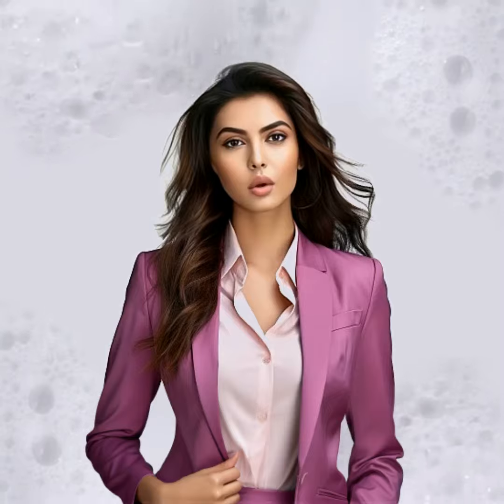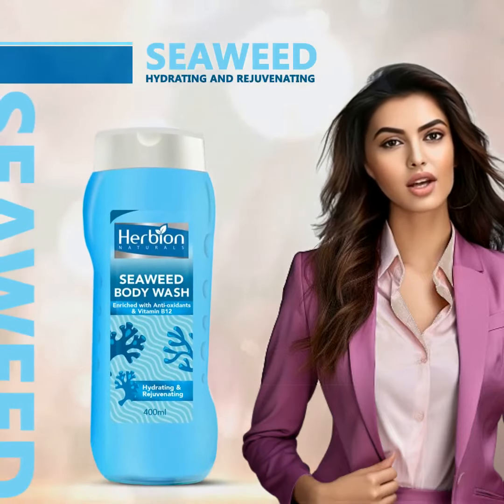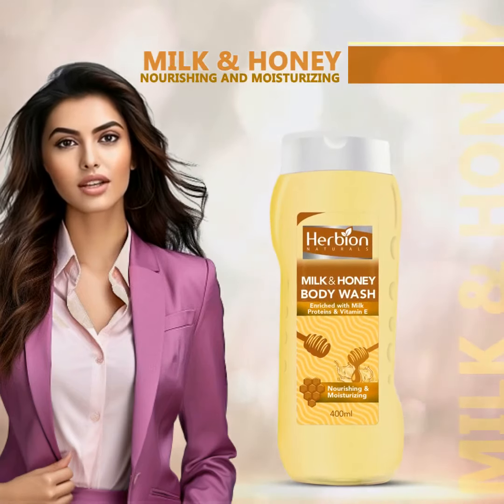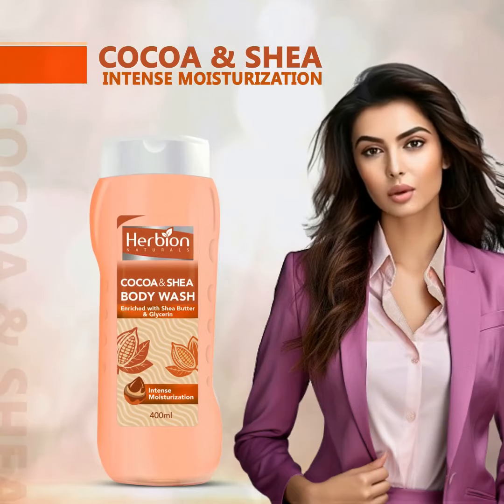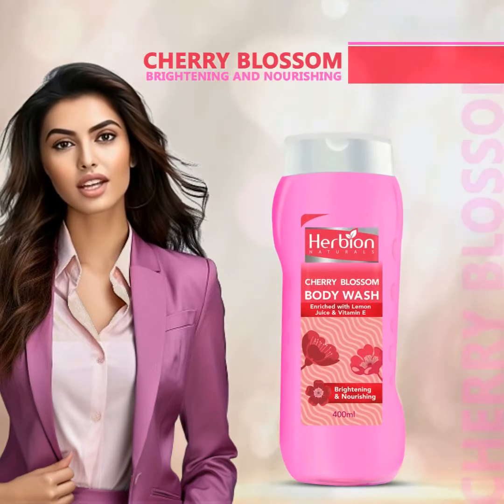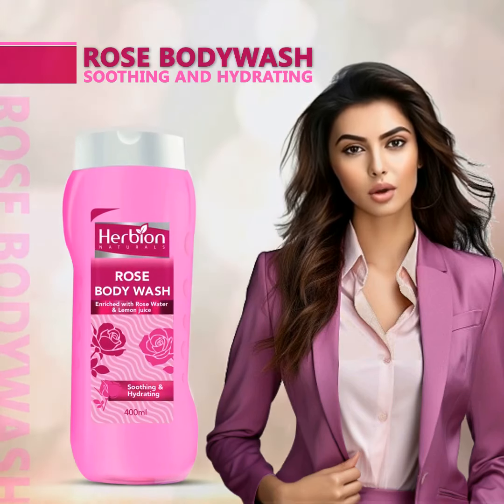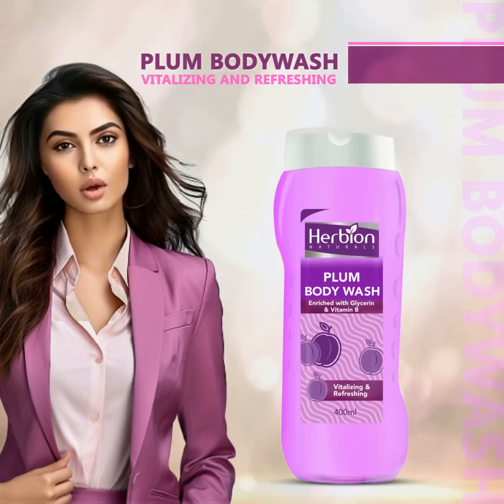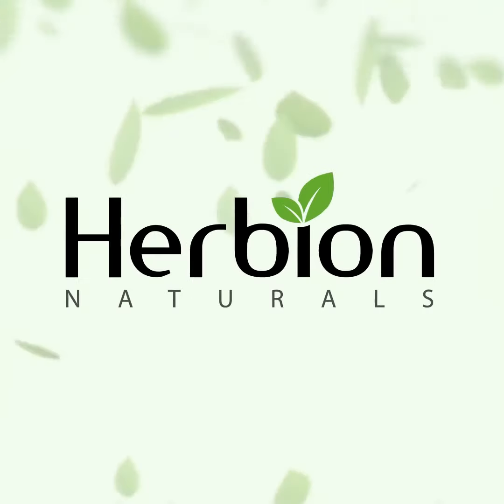Enhance your daily bathing routine with Herbion Naturals Body Wash!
Introducing a new line of Luxurious Body Washes from Herbion, made from all-natural ingredients! Available in Cherry Blossom, Seaweed, Plum, Rose, Cocoa Shea, and Milk & Honey.

We at Herbion Pakistan are proud to be the first in Skincare category to harness the power of cutting-edge AI technology to create a truly captivating promotional video for our Premium Body Wash Range.
Every single execution, starting from generating ideas and crafting scripts to generating audio and avatar animations, along with product branding and bottle designing was accomplished with remarkable efficiency through the utilization of streamlined AI prompts.